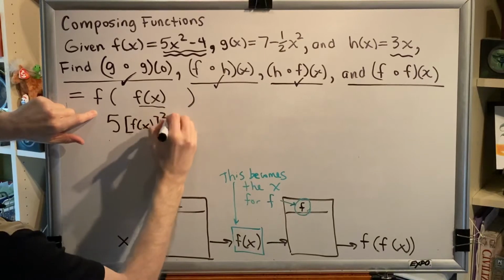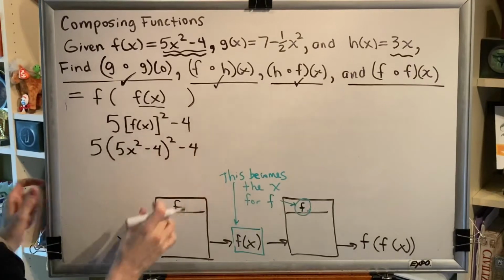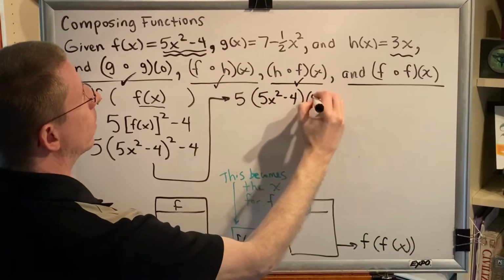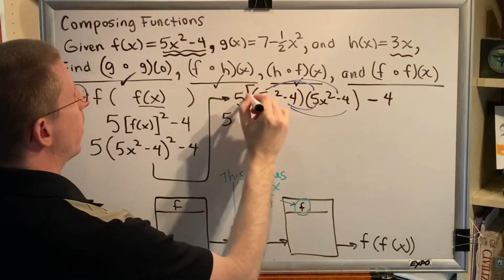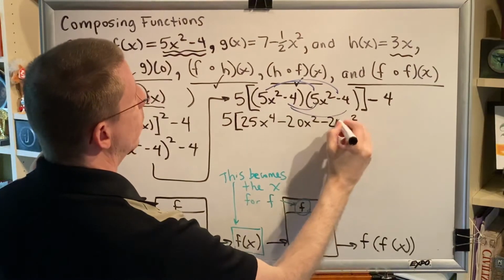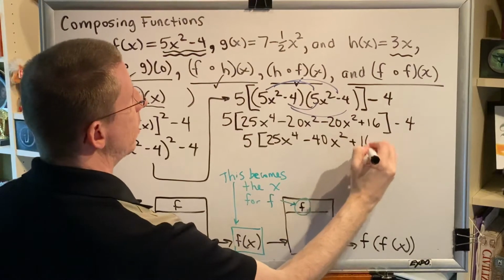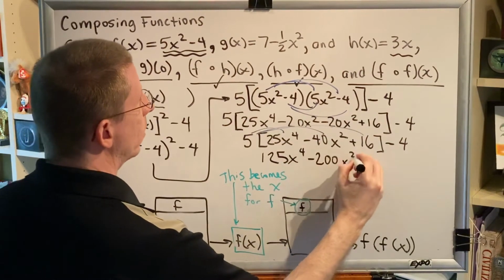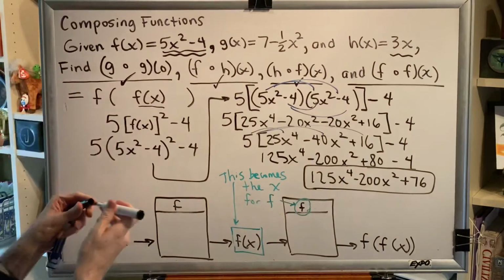Composing Functions (Part 8)